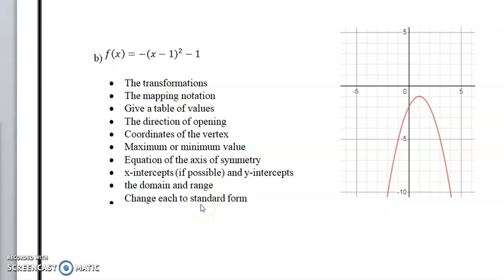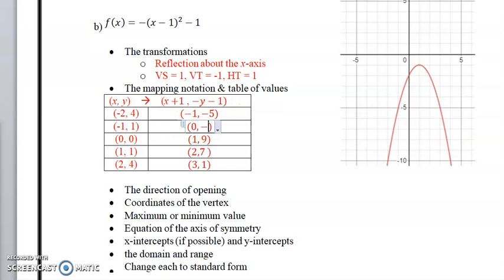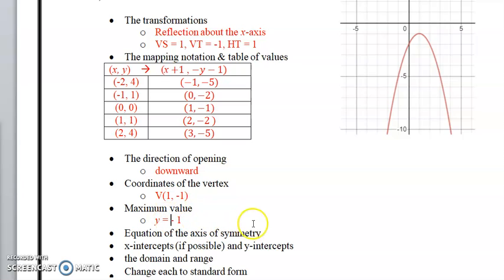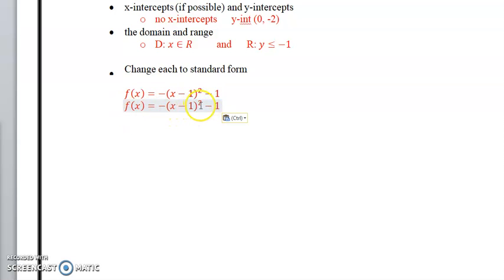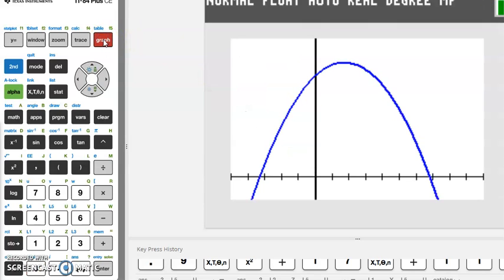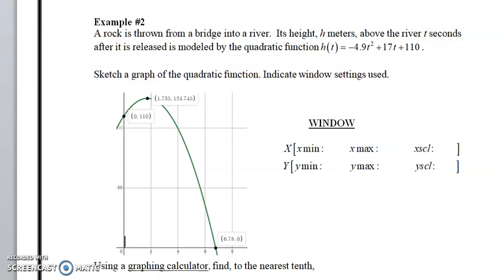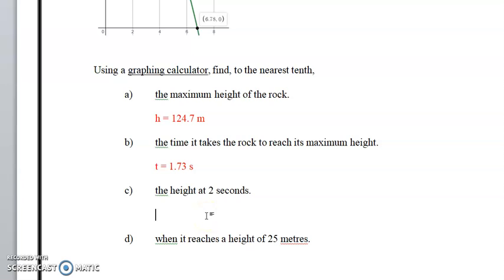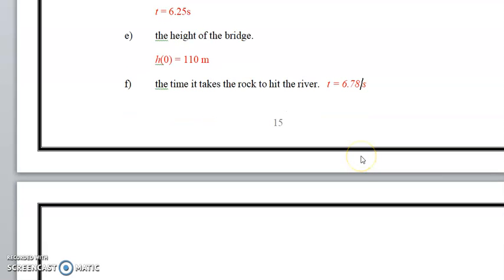3.2 part b